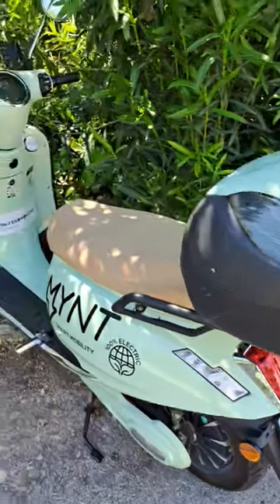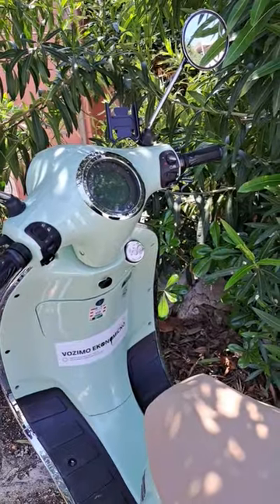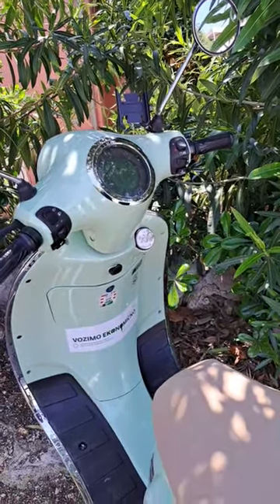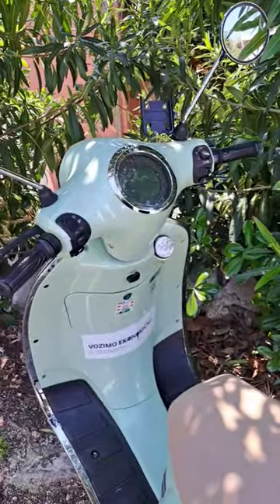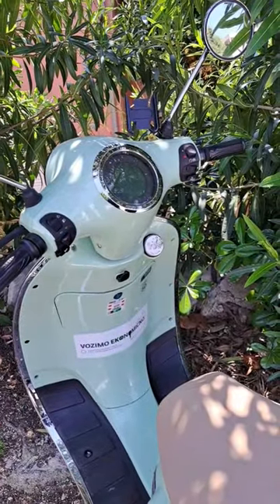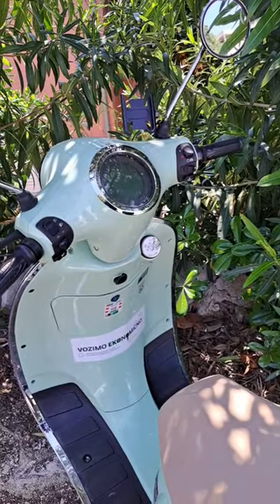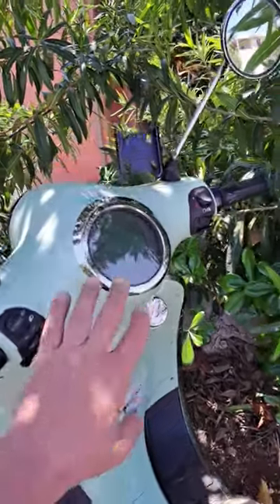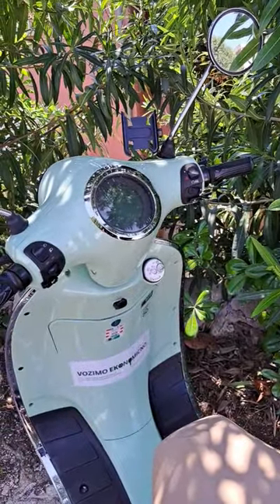How to use Mynt scooter ? Sound ON.